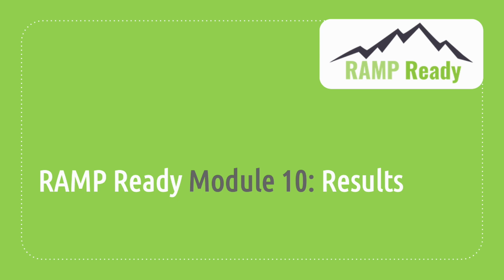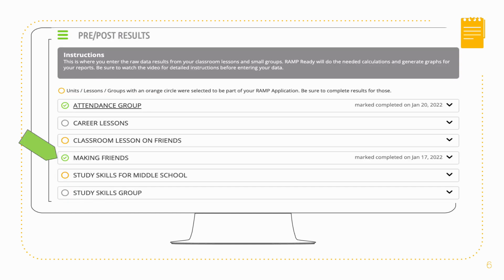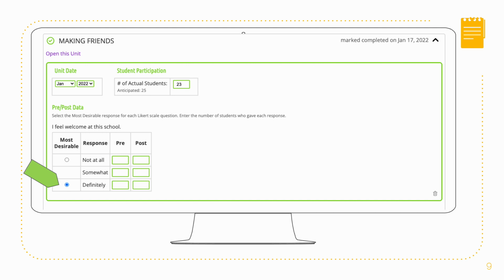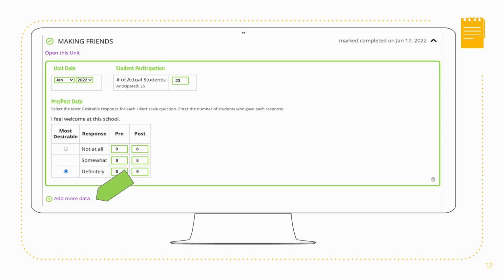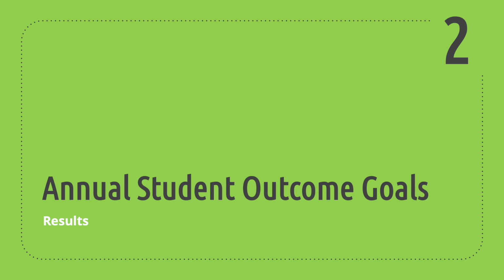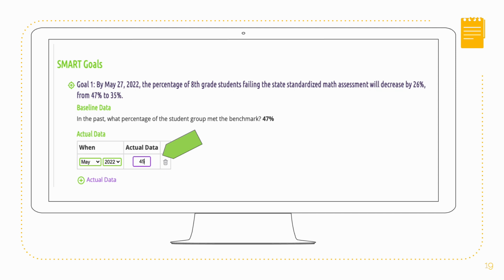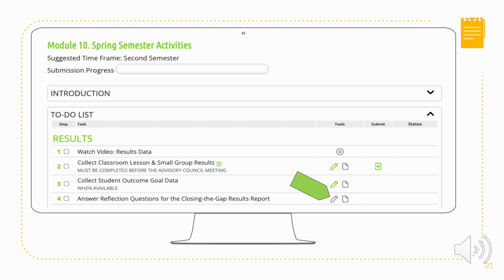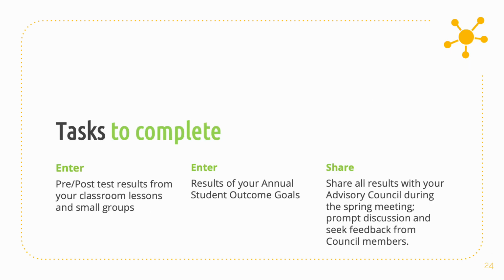RAMP Ready Module 10: Results Data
This video is for Summit schools ready to enter pre-/post-assessment data for lessons, units, and/or small groups. We also cover entry of outcome data for student goals.